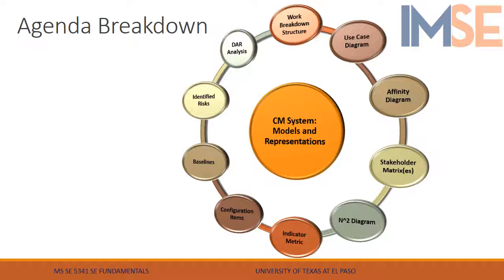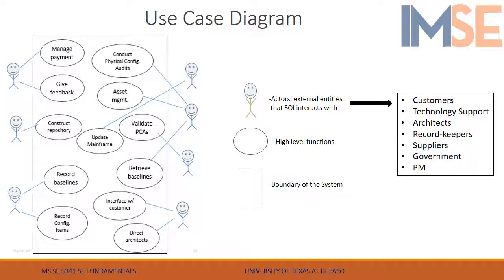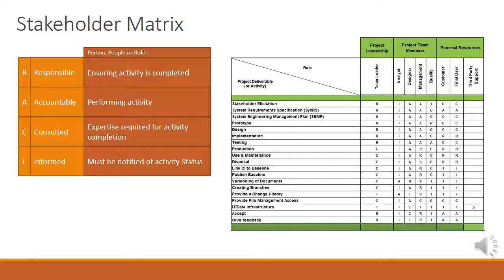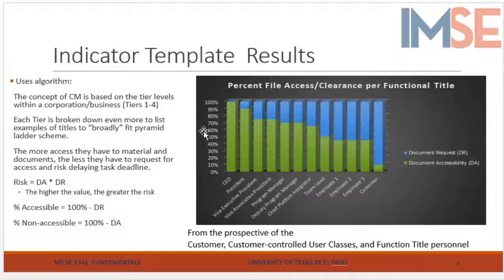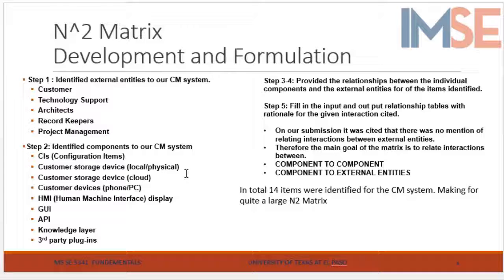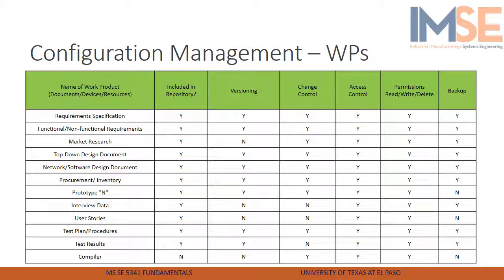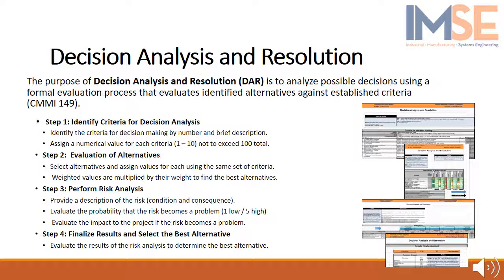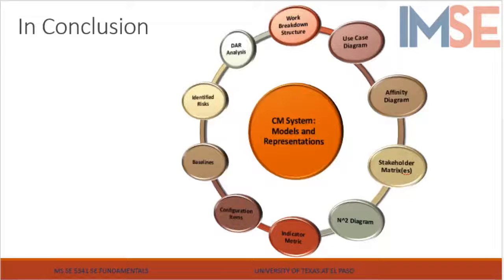SE 5341 Group Project: CM Tool Analysis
Presented by:
Joshua Allen
Miriam Bustamante
Mark Rodriguez
Hugo Acosta